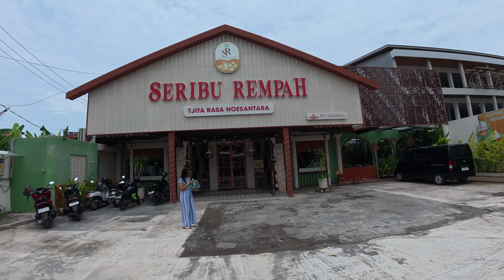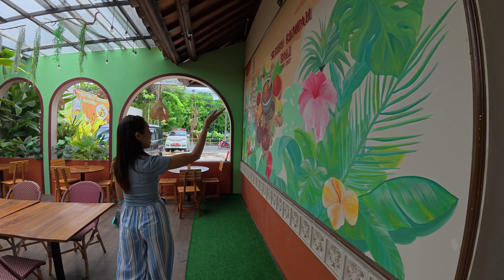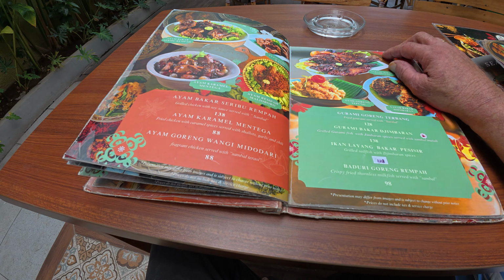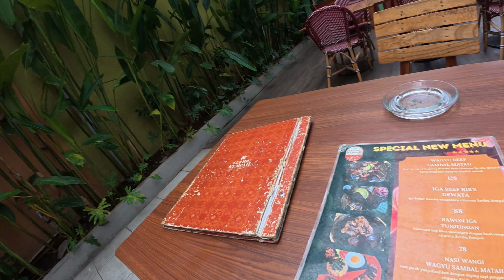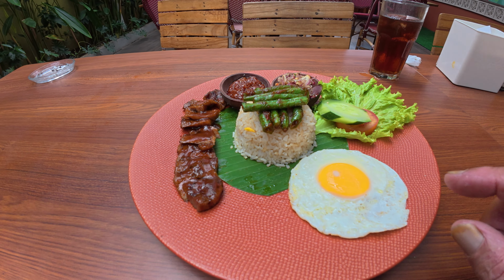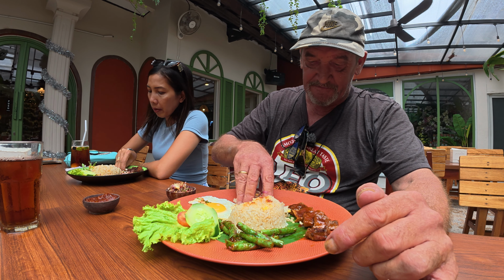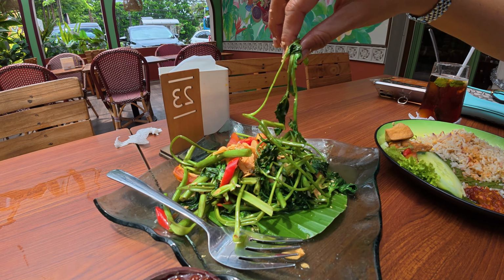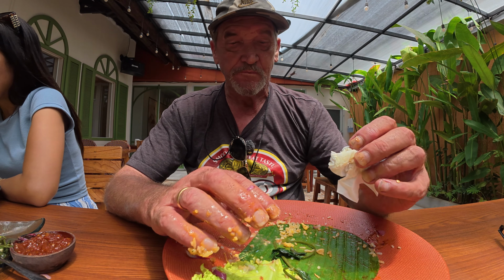👍Top Notch Indo Food. This Kuta Restaurant has it all, Seribu Rempah, BALI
Seribu Rempah Restaurant in Juta on jalan Raya Kuta is a top Indonesian Food Restaurant, and worth a look, it has food from Java & bali

GPPGLE MAP LINK
SERIBU REMPAH

BUISNESS INQUIRY
SouthernCrossGO T-Shirts
KLOOK
my referal code for Klook    MLMYDR

MEMBERSHIP SHOUTOUT
travelrat9070
Damien V
mnjqld
TRAVELOKA AFILIATE HOTEL LINKS
GRAND SUNRISE BOTIQUE HOTEL
Da nang Vietnam